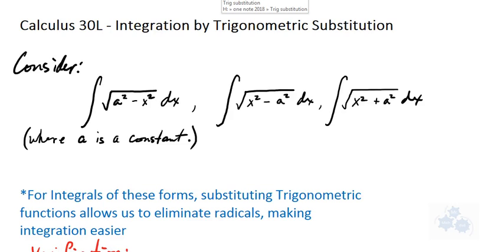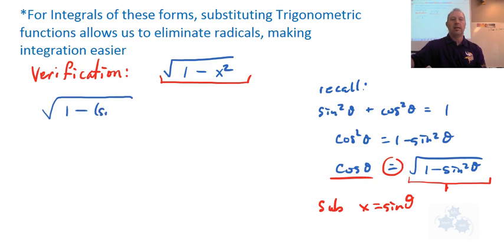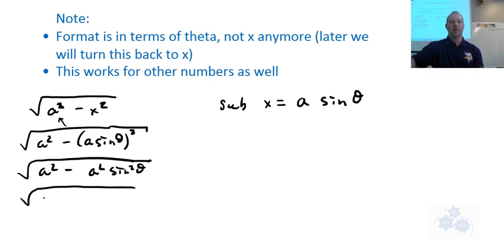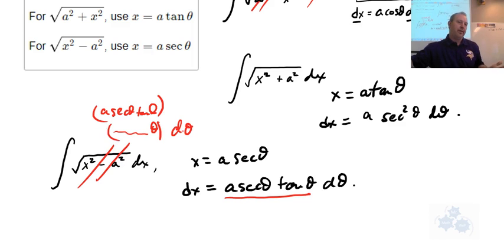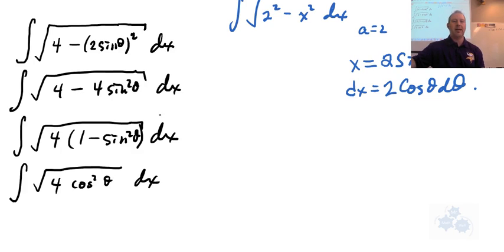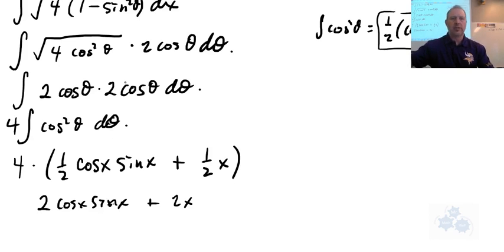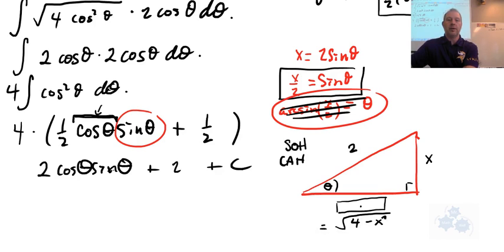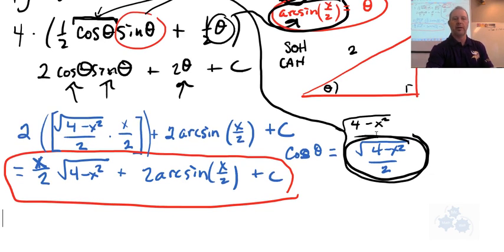Calculus 30L - Integrating using Trigonometric Substitution Intro and example